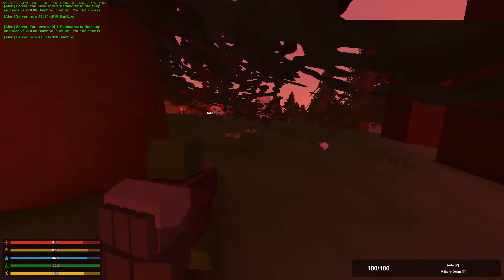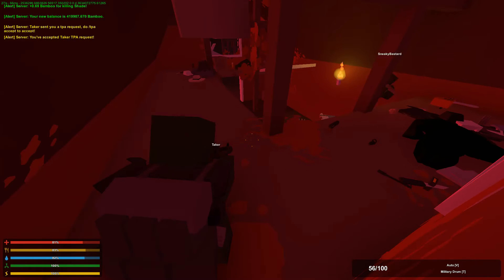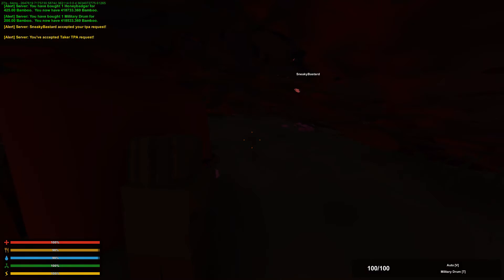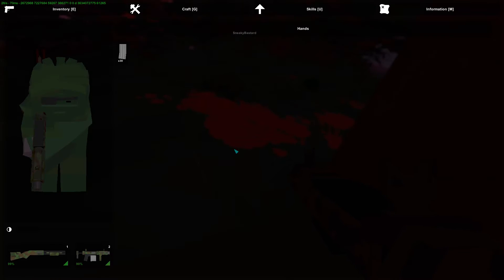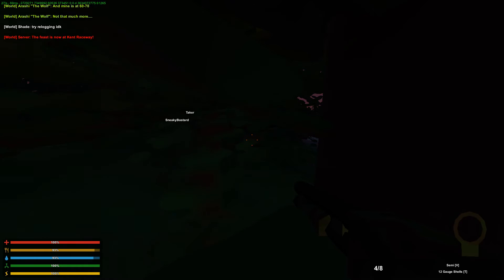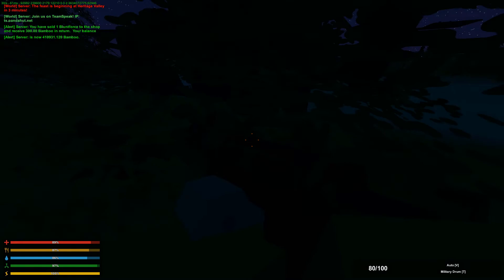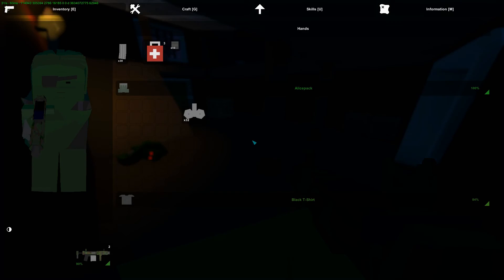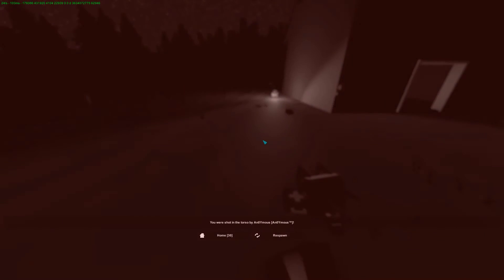Unturned 3.0 PvP Gameplay - Longest War Yet! 1hr+ Pt 4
This is easily the longest war I've ever seen on Unturned, over an hour long war going down at Shelton Farm. It was one GLORIOUS Battle! I split it up into 6 parts, so be sure to stick around and check them all out!

It's much appreciated ^_^ It also shows that I'm making content that others like and that means I'm heading down the right path.

Pandahut servers have TPA, Home, Economy and some kits (not OP kits). They have 11 servers as of right now. Server IP info can be found at the Pandahut This particular server is Pandahut 5, on Washington.